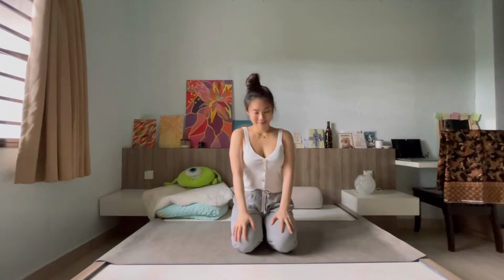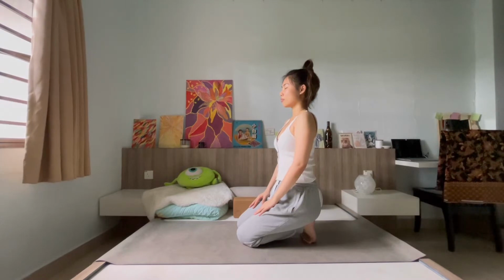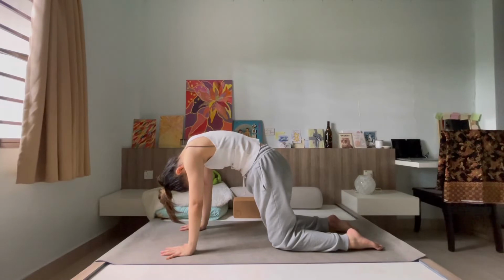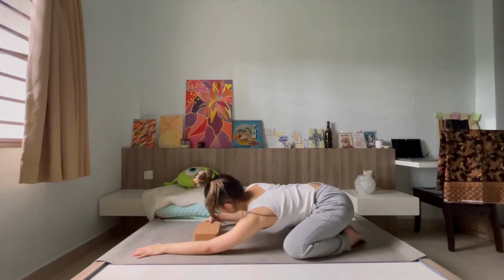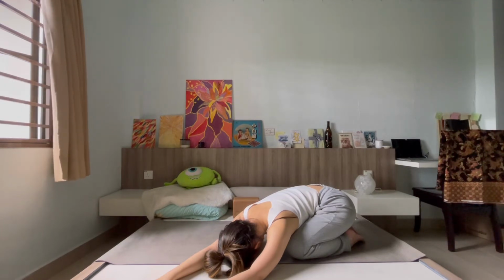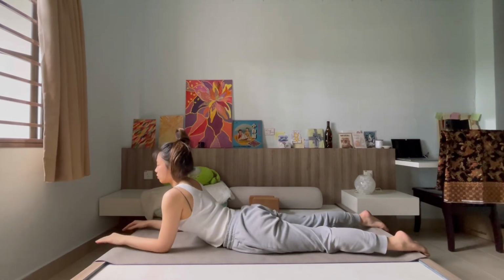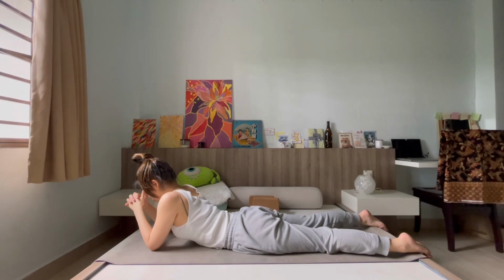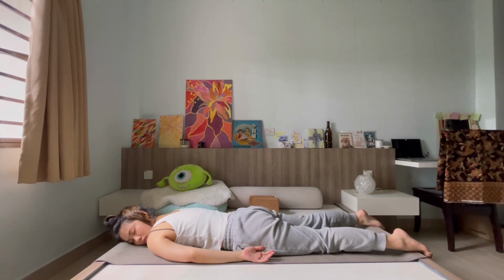thurs wind down | 19 min Relaxing Evening Yin Yoga | 7 Days a Week Yoga ep.4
easing in here today with a nourishing and grounding practice
wind down thursday

low on the ground today
let that ground support you
alongside your cozies for this yin practice

20 mins of bathing in the energy of tending to yourself
after a long day

a time
to pause
to notice
to send breath of loves
throughout your body mind and soul

expanding in all directions

it is okay to loosen your grip
in this practice

releasing
any worries
stressful thoughts
or anxieties

at least for now my loves

give yourself this at least
today has been a long day hasn't it?

you deserve this yummy practice.

xx
Belle
200 Hrs Certified Yin and Yang Yoga
The Oddball Yoga (TOY)

WELCOME TO TOY
No matter how you are feeling and whatever the reason is for you to be clicking this video, I hope you this helped you to arrive in a better space than before.

SHARE this practice with those whom you feel may need this.
We all need a little gesture of kindness in life.

To support this community and platform for more free curated yoga videos.

Yin Yoga is slower pace yoga where we hold poses (asanas) for a longer period of time than other styles. Combining knowledge from traditional chinese medicine and yoga, yin poses stimulate and release tendons, ligaments, fascia and joints, allowing energies to flow better throughout the body as a whole.

Kindly seek advice from your physician as regards to whether this is an appropriate or recommended exercise for you and kindly follow all safety instructions before beginning any of the exercise program on The Oddball Yoga.

During participation in any exercise, there is the possibility of physical injury. If you engage in this exercise, you agree that you do so at your own risk, are voluntarily participating in these activities, assume all risk of injury to yourself and agree to release and discharge The Oddball Yoga from any and all claims or causes of action, known or unknown, arising out of The Oddball Yoga's negligence.

Music Credits

Music by Hai Ku - There Are Things That I Could Say